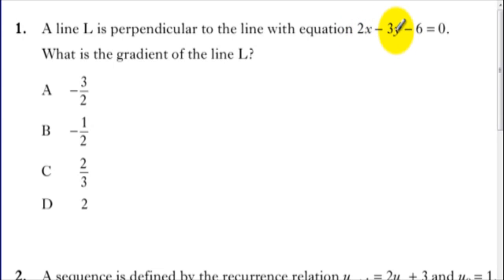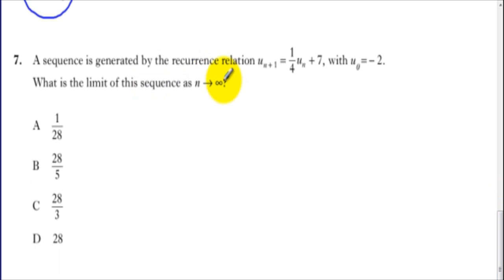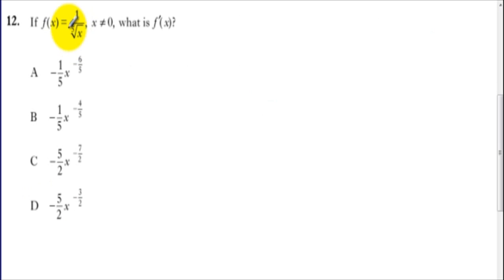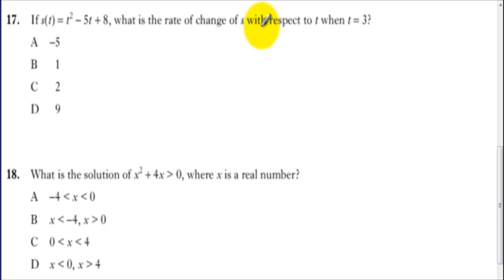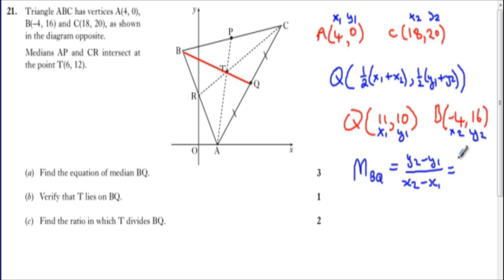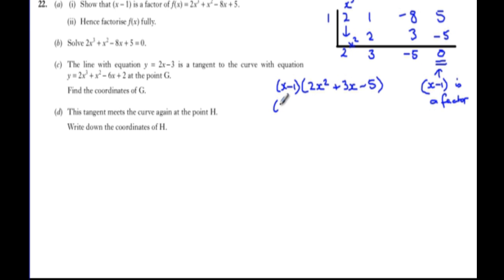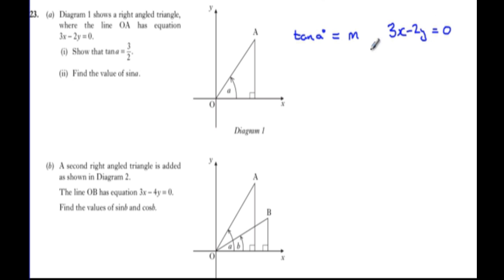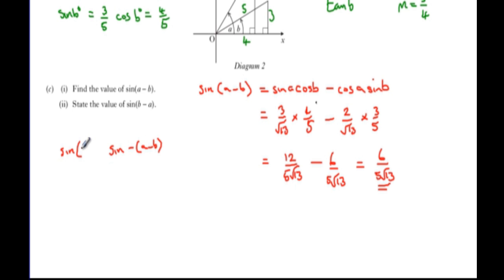Higher Maths 2010 Paper 1.mp4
Higher Maths 2010 Past Paper solutions